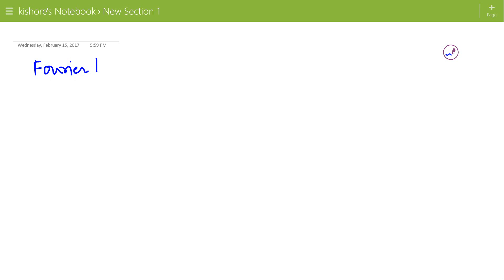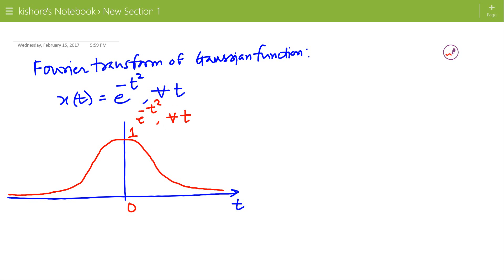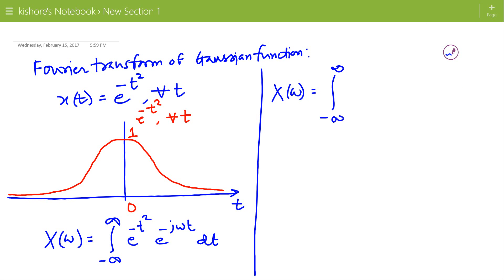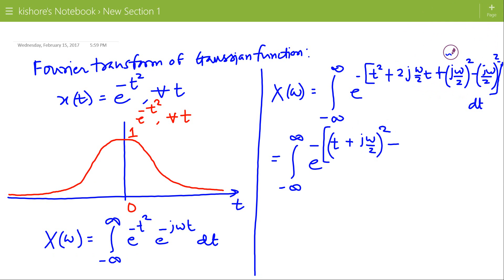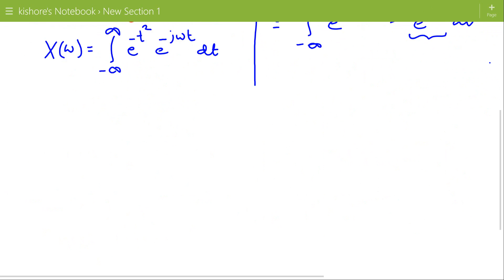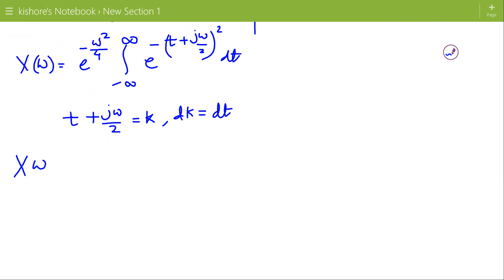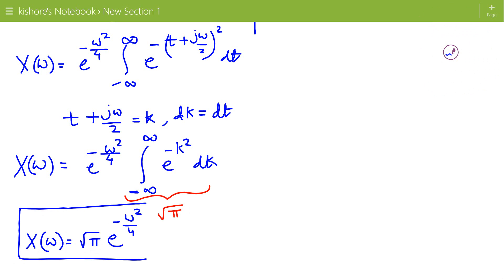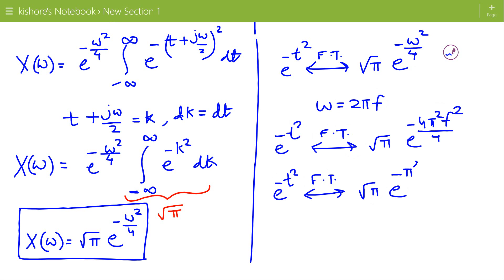Lecture on Fourier Transform of Gaussian Function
Fourier transform of Gaussian function is discussed in this lecture. Fourier transform of Gaussian function is another Gaussian function.